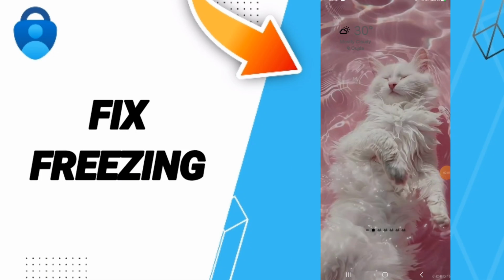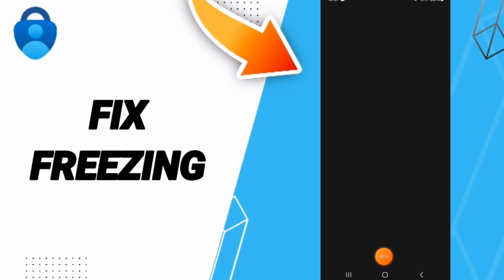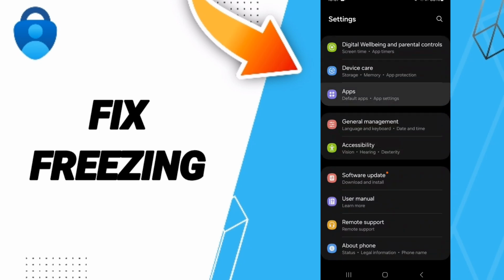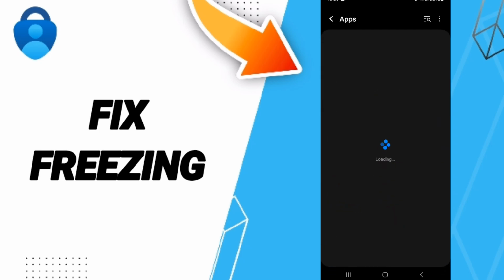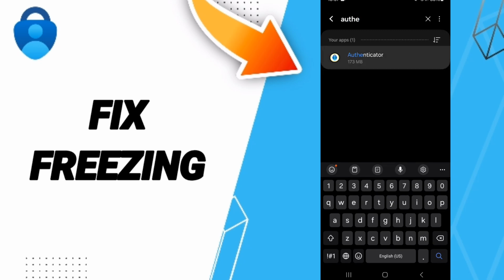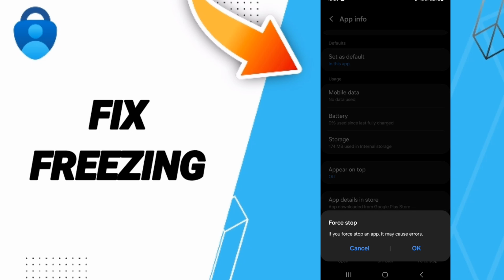How To Fix Freezing On Microsoft Authenticator App 2024